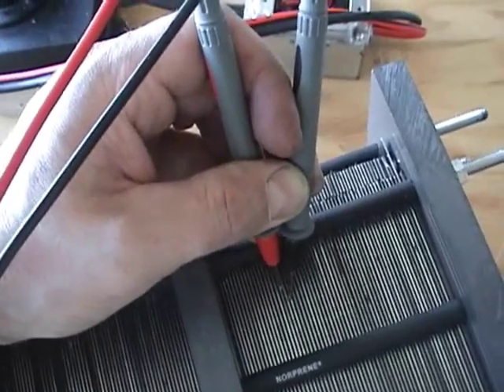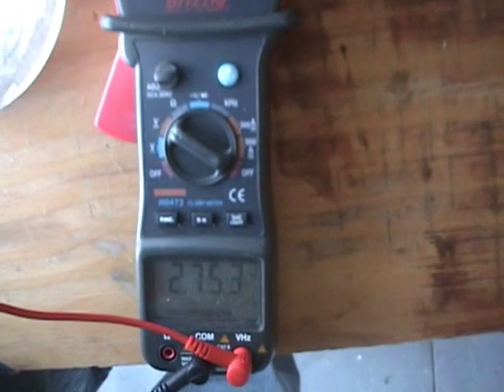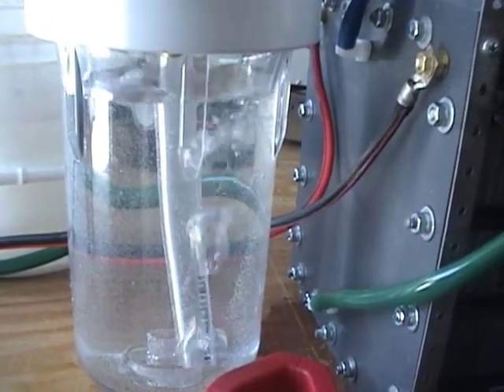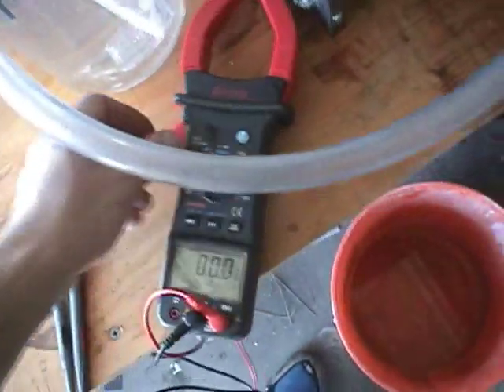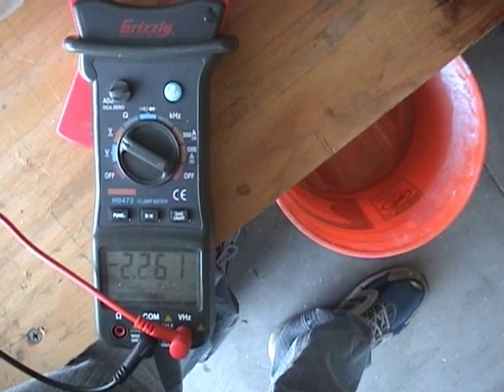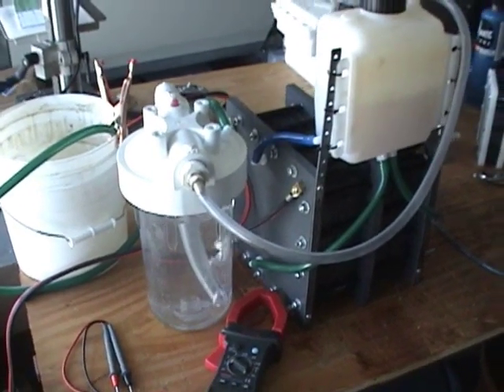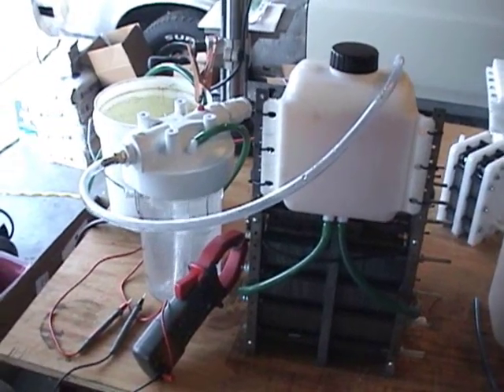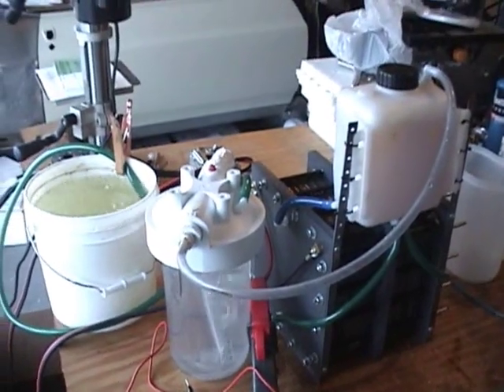118 plate MASSIVE Hydrogen generator first test 120v part2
This is the second part of the video. The gen is kicked on for the first time and producing,